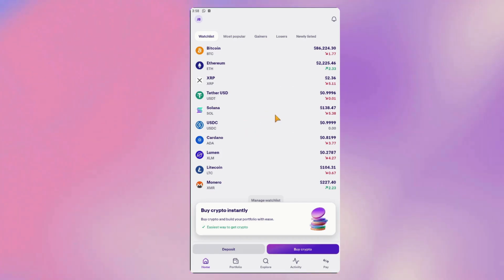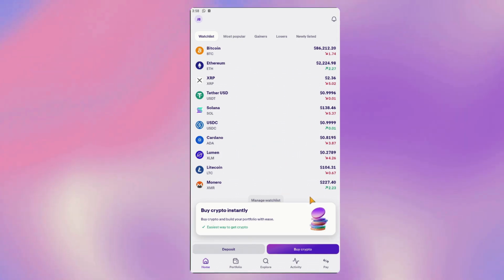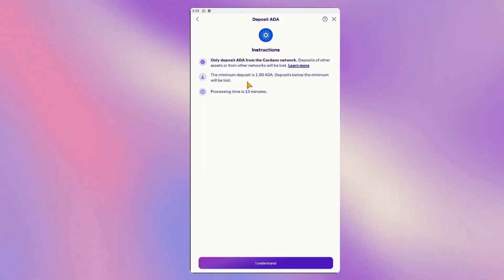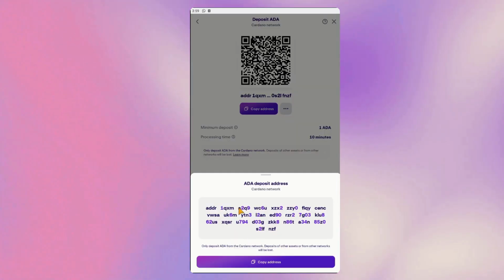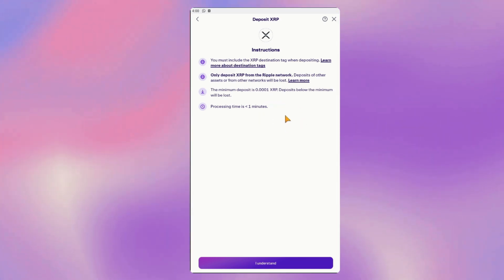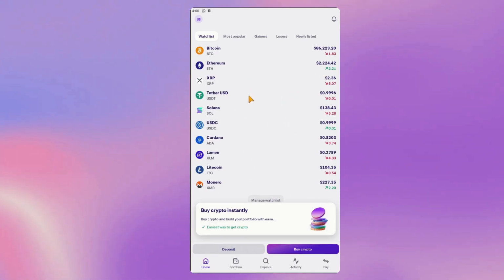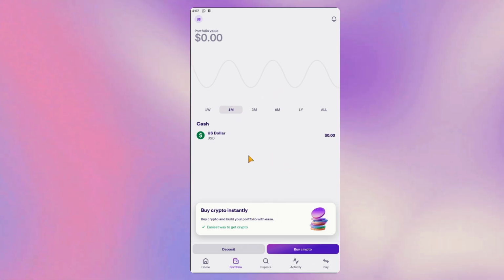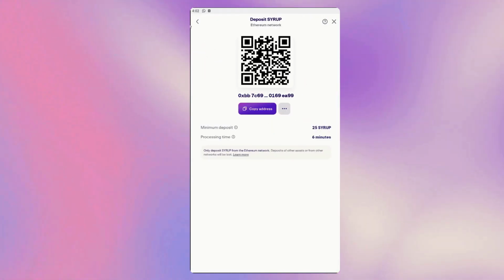How To Find Your Kraken Wallet Address (2026 Updated Tutorial)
This comprehensive 2026 guide will walk you through the steps needed to find your Kraken wallet address quickly and easily.